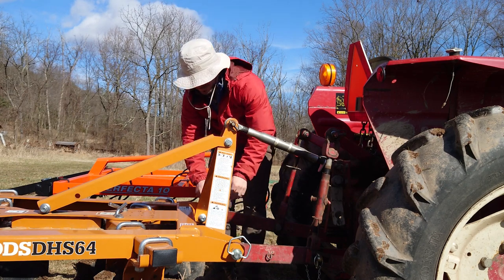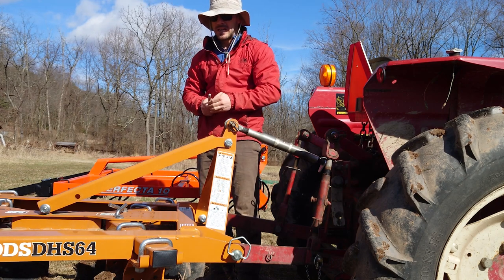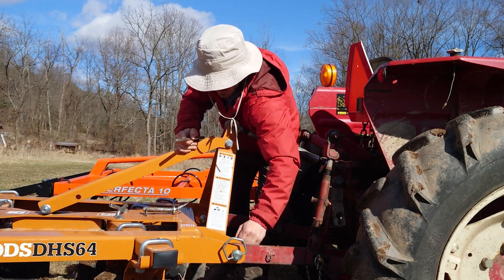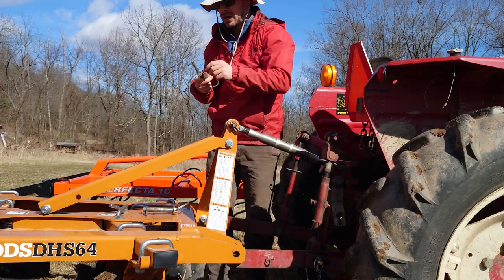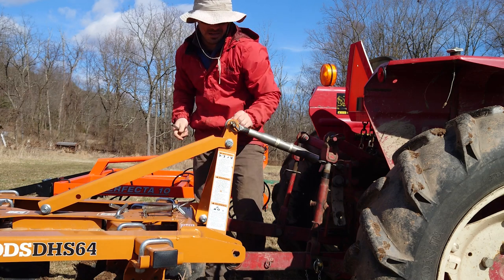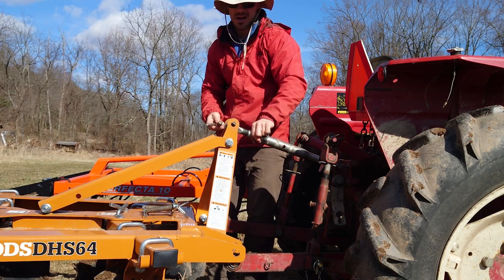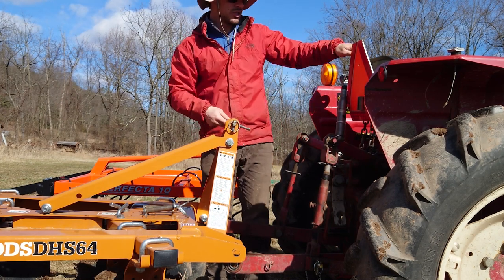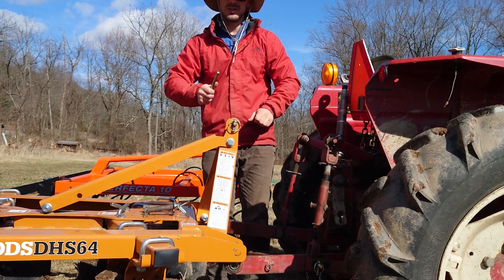Stop attaching 3 point hitch implements wrong - Use the top link first! The proof is in the pudding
I am shocked at the amount of videos and teachers out there that tell users to attach sway arms to the implements first. The top link is a LEVER and is designed to move the implement in and out small amounts.

You should not have to kick the arms, lift the implement with your own strength or get back on the tractor to make small adjustments that the top link is designed to make for you. It is not a two person job, and does not require someone to stand in-between the tractor and the implement to guide the arms in. That is extremely dangerous!

I was blown away when I took a formalized tractor safety course and this method was not taught.  Then I saw the same methods being taught on youtube with hundreds of thousands of views and thousands of comments thanking the creators for showing them the truth in "how hard it is".

It is only hard if you do not know! It honestly blows my mind that the wrong method is so widespread.

I hope this clears things up and shows that anyone can put these on with little effort..

We run seasonal events at our farm

DIRECT MARKET FARMING FOR THE HOMESTEAD EBOOK
Are you looking to start market farming on your homestead? In the book we draw from our formalized training in market farming and CSA farmshare offerings to help guide you to efficiency and profitability at a manageable scale.